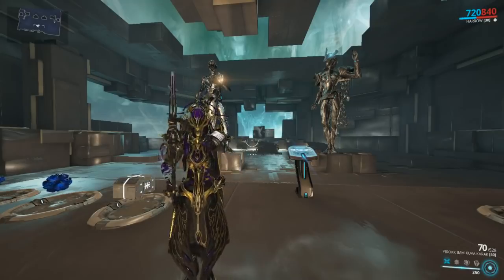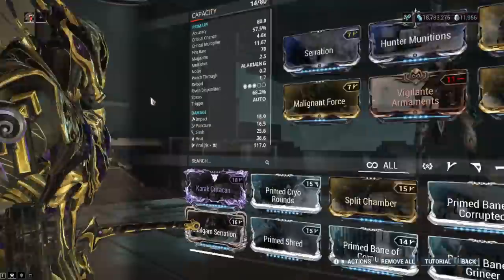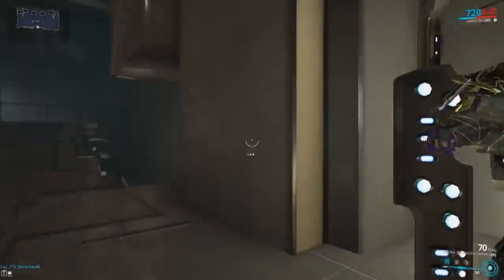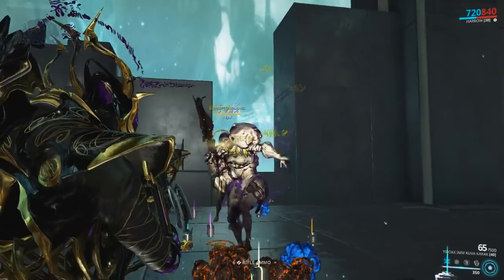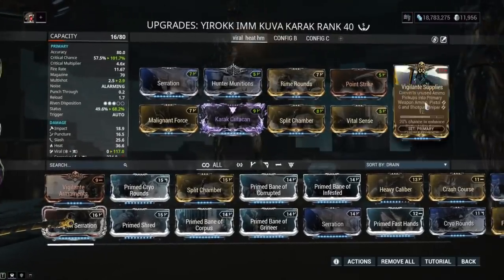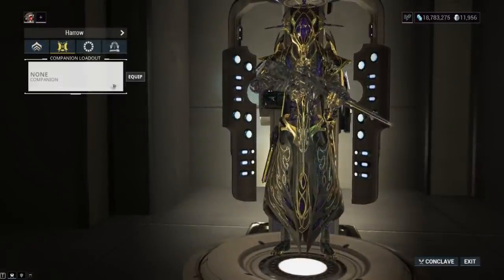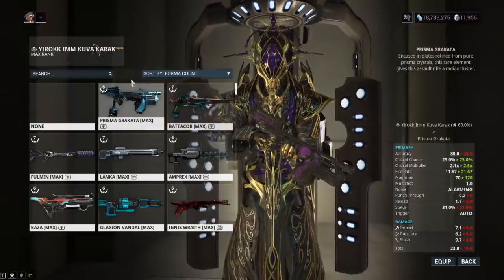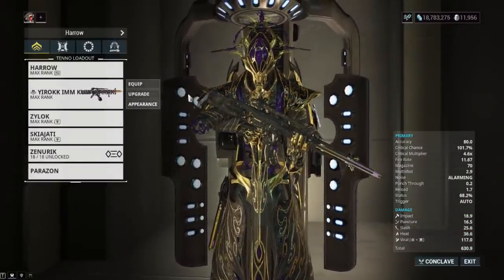Kuva Karak 60% Heat Builds/Gameplay l Warframe The Scarlet Spear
It's just a generic AR please no nerferino! Yes that is the mindset many players are having nowadays.